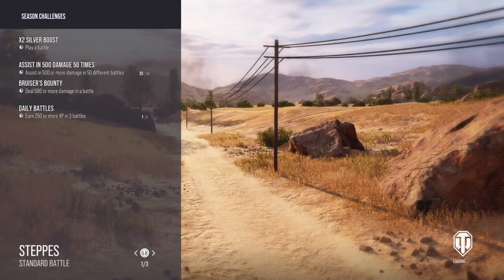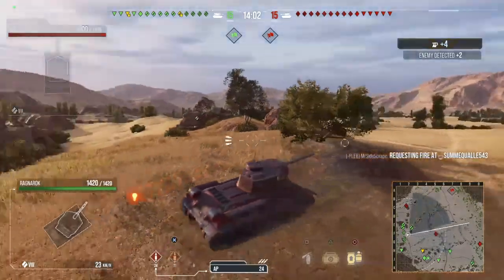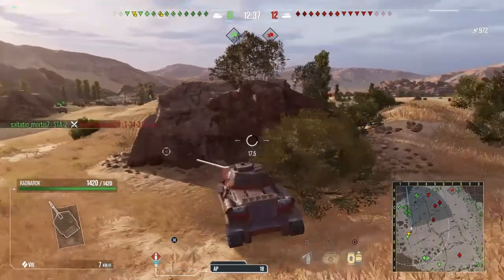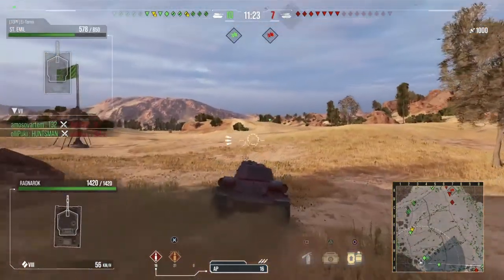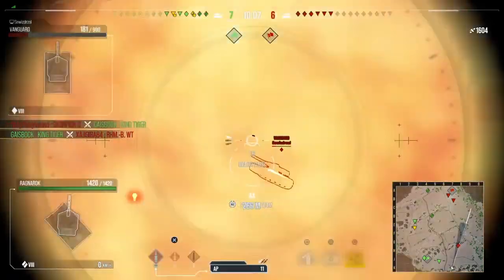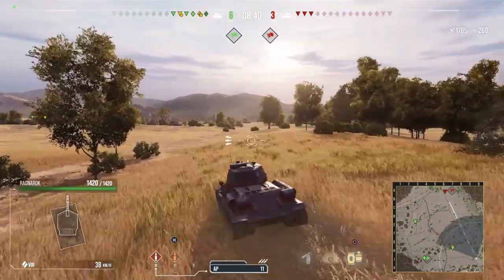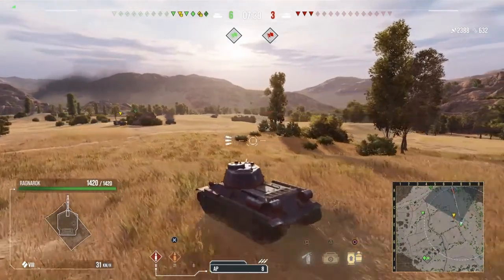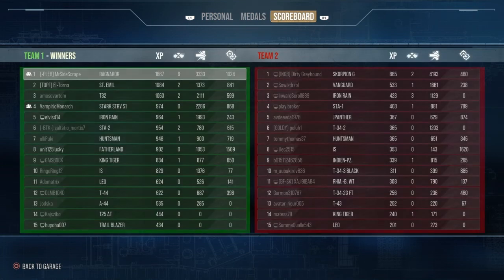World of Tanks Console Ragnarok - Steppes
How I deal with this spawn on Steppes :)